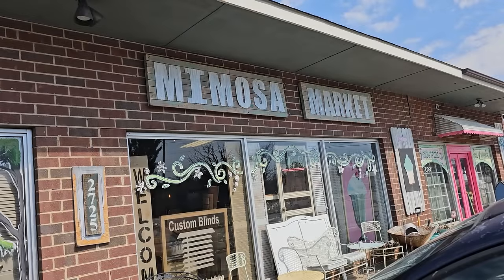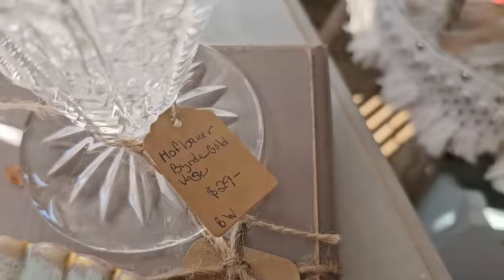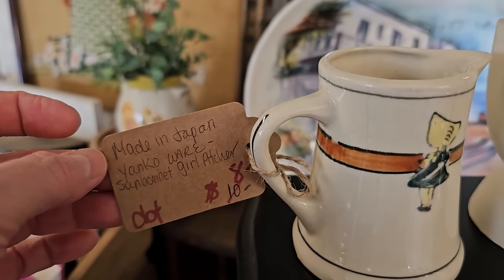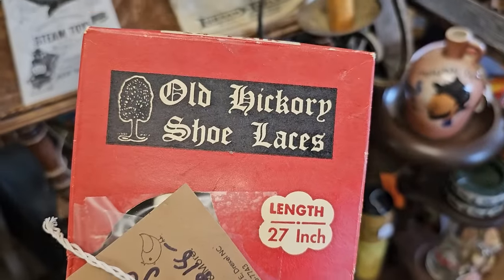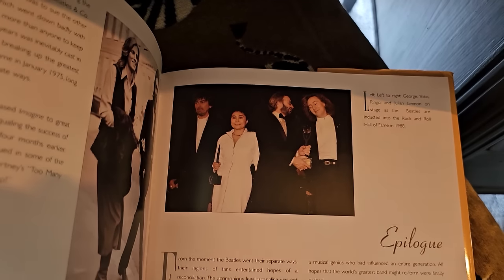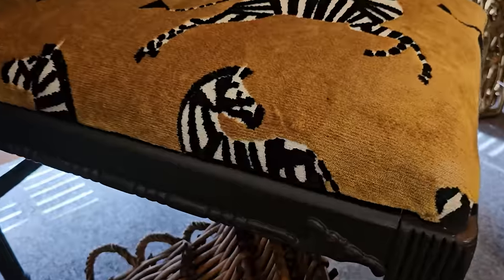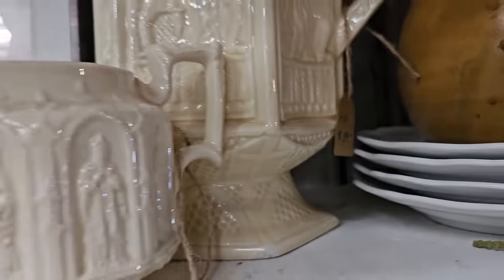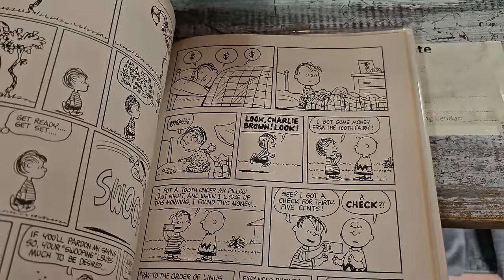We're Back at MIMOSA MARKET...and THEY'LL SHIP!!!! 🙌💜😁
Hey everyone! 😁Surprise! 🎉You can buy items from my video by calling this store at the number below! 👇We are at the Mimosa Market in Drexel, NC. This is a fabulous store with TONS of home decor items, clothing, furniture, and even a coffee shop with sweet treats and hand-dipped ice cream. They told me they would ship ⭐SOME⭐items. The prices you see ⭐DO NOT⭐include shipping costs. Please contact the number below to purchase items and ask about shipping costs. Enjoy!! 😘

Mimosa Market
PLEASE CALL THIS NUMBER TO ORDER ITEMS:
Ask for Paula!

💜CHECK ME OUT ON INSTAGRAM AT:
💜👉comegowithmetoday